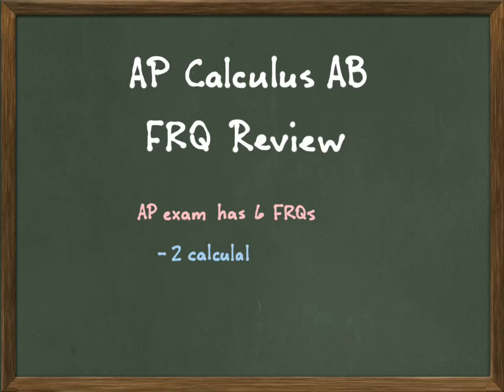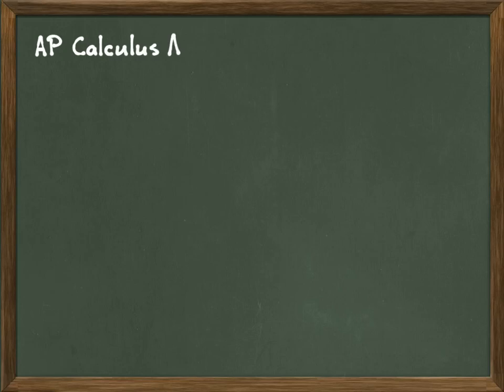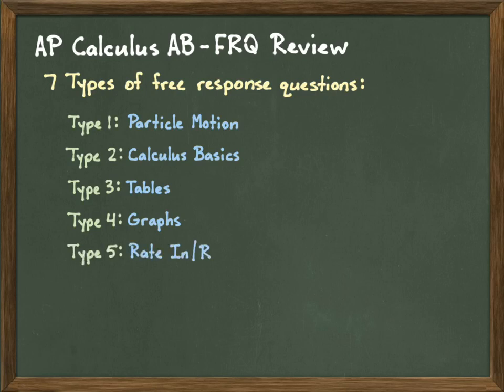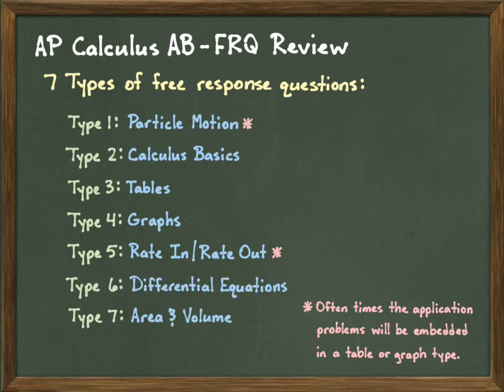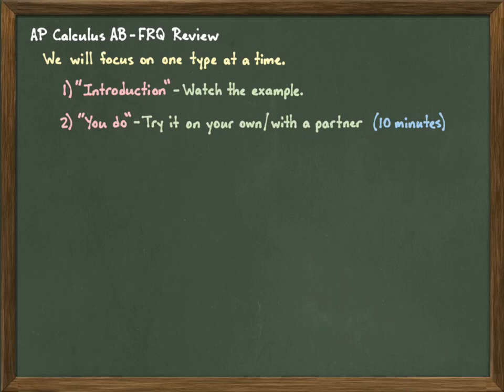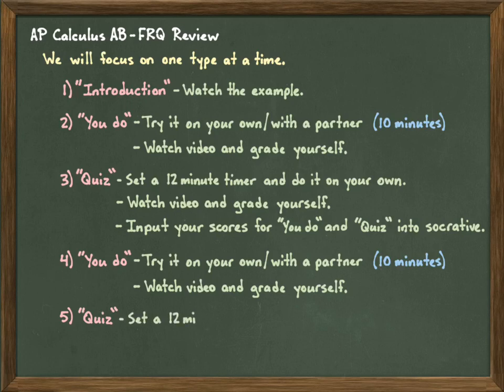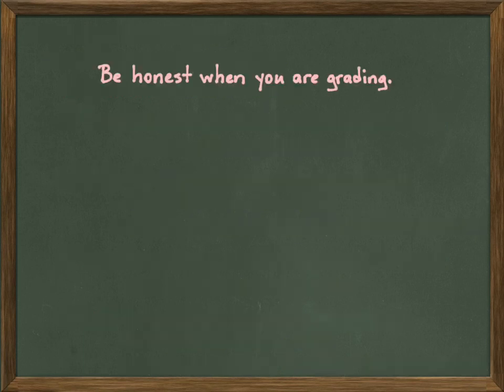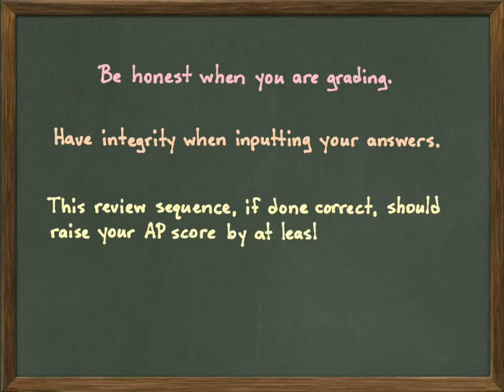Intro to FRQ Review